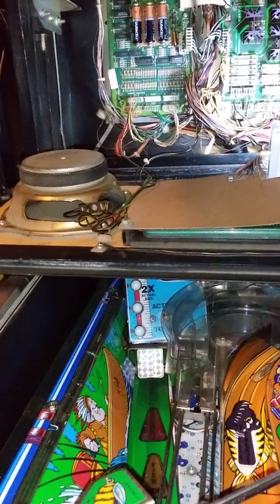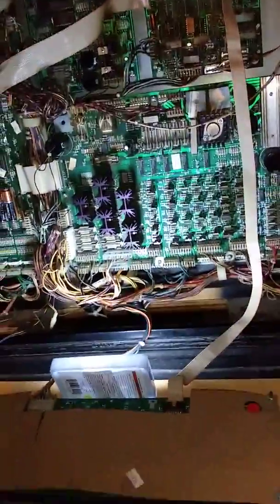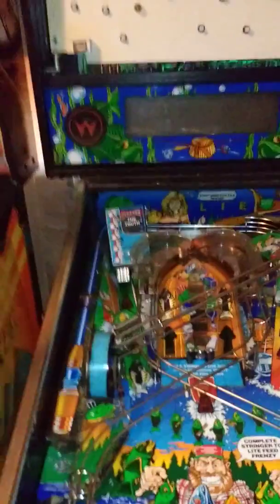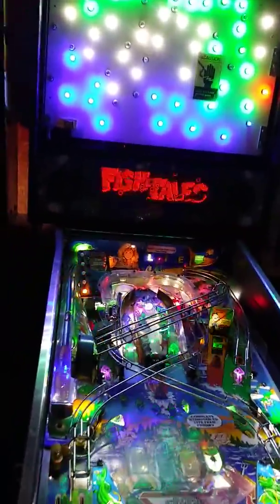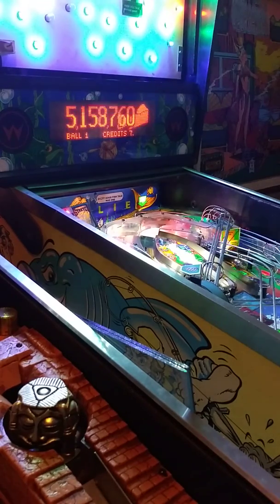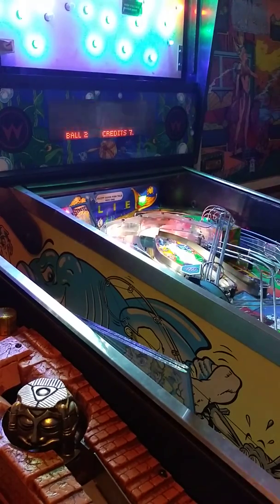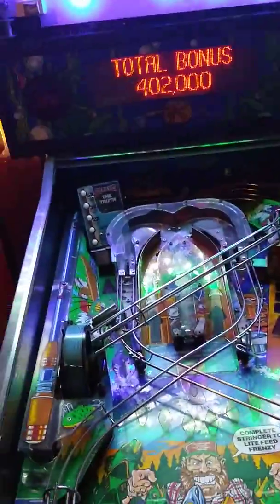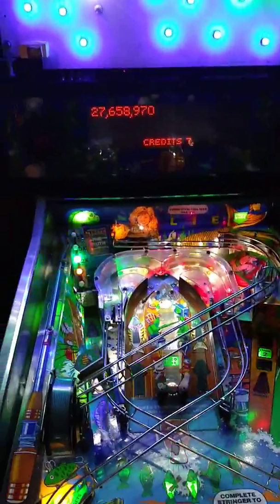Working on fishtales wpc reset 5v kahr.us fix ep4